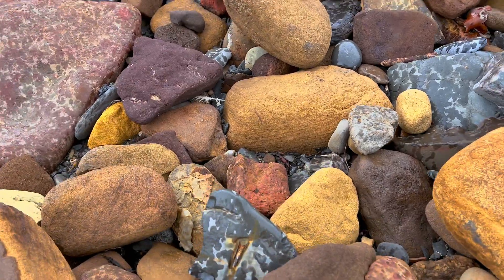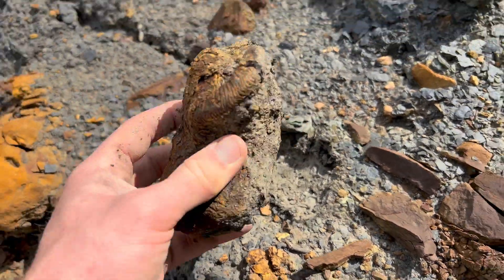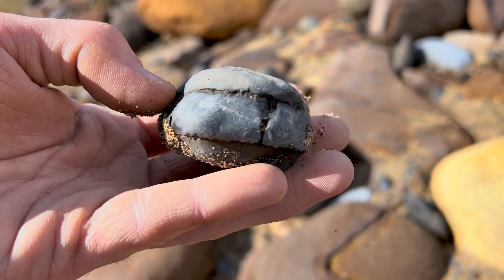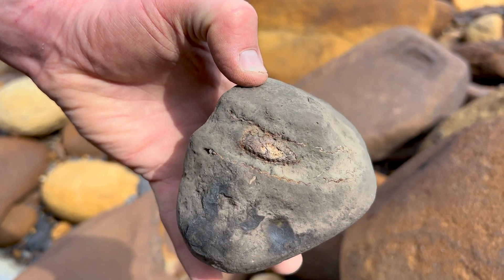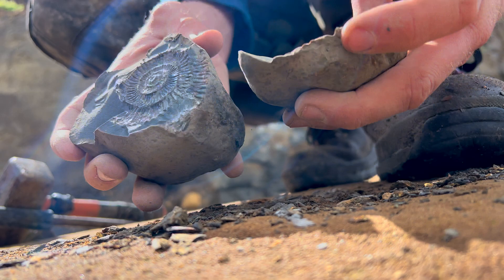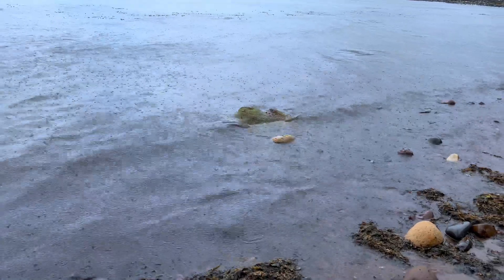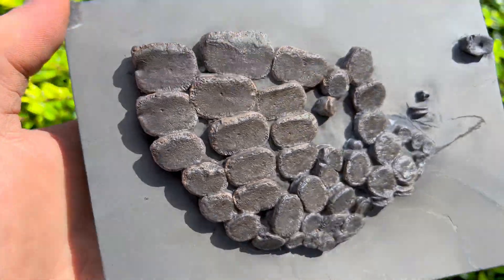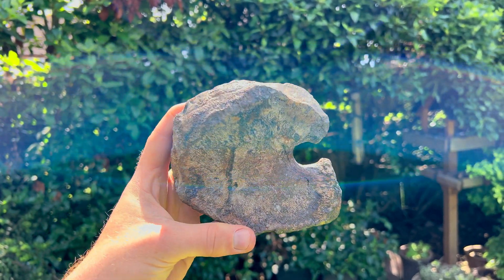We Found a HUGE Ichthyosaur Bone! Fossil Hunter